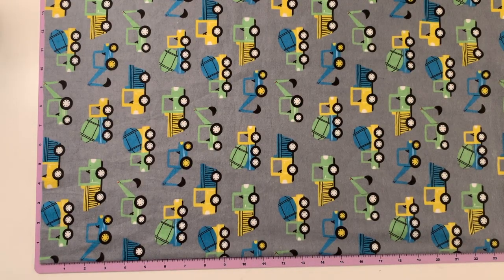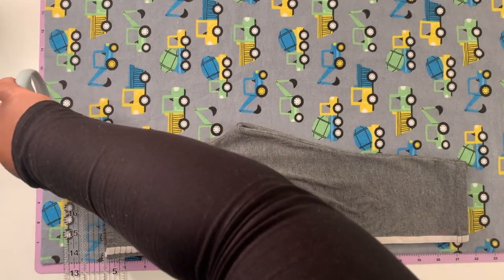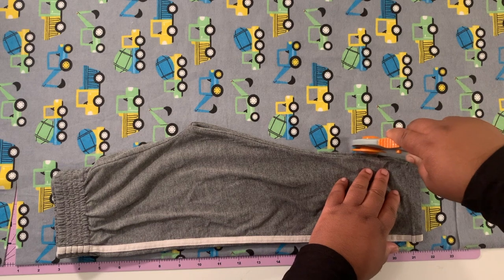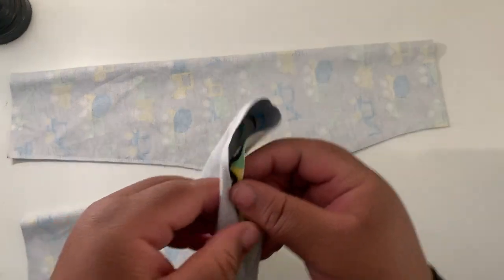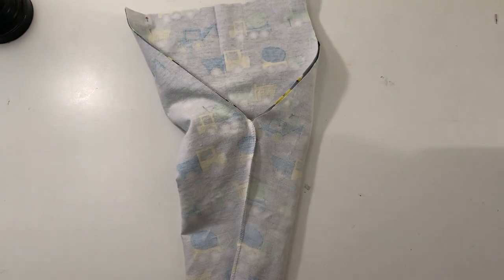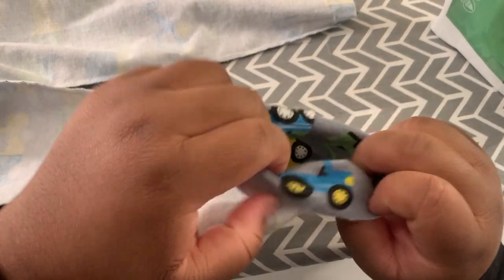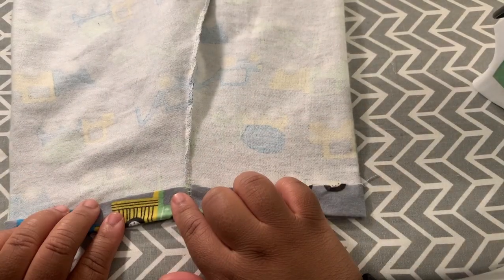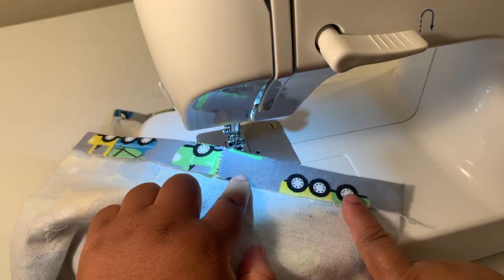DIY Kid's Pajama Pants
Hey guys! Here's a simple and fun DIY to make some comfortable pajama pants for a child. I hope you find it helpful and that it inspires you to start making jammies for the whole fam-bam!